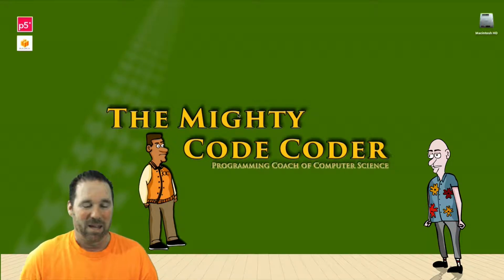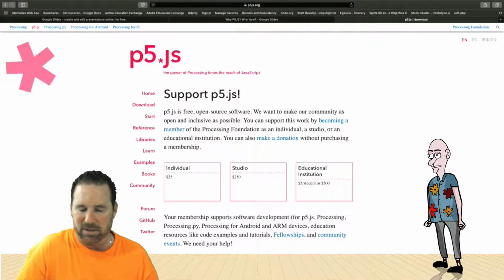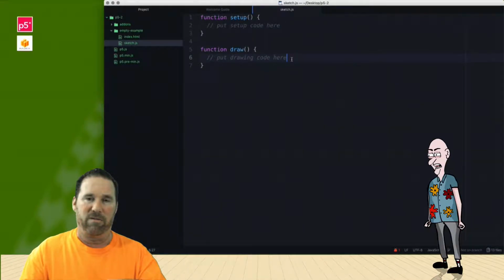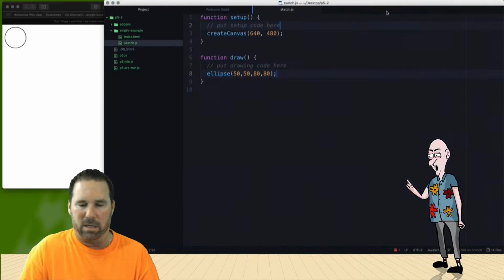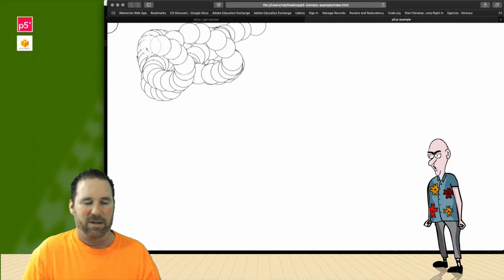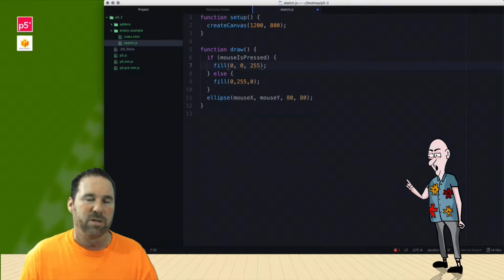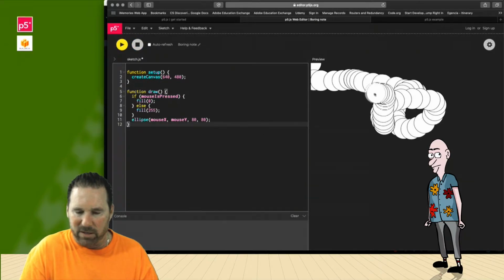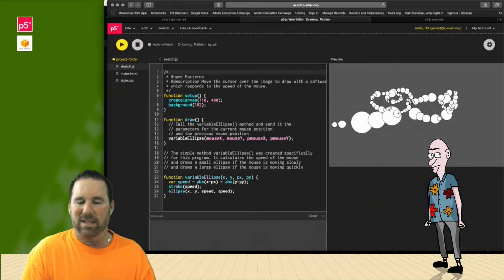P5JS Introduction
P5JS created by Lauren McCarthy helps artists, designers, educators, and new students enter the world of coding in a fun and artful way.  In this episode, watch the Code Coder open the doors to this great API and get you all setup with a workflow that fits you best.